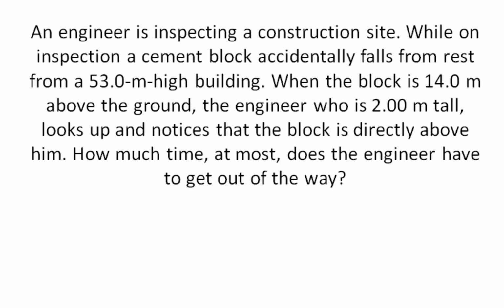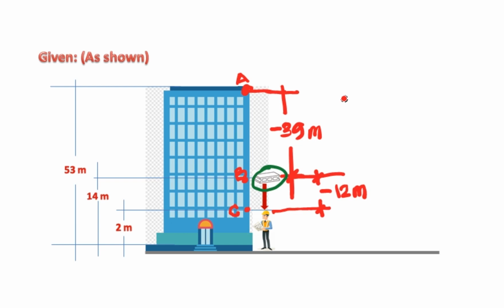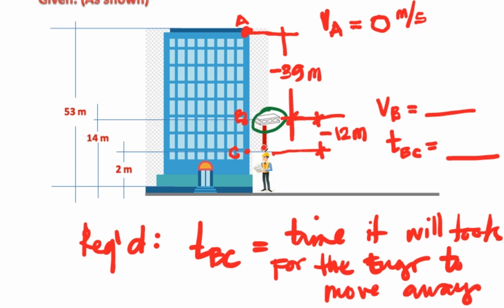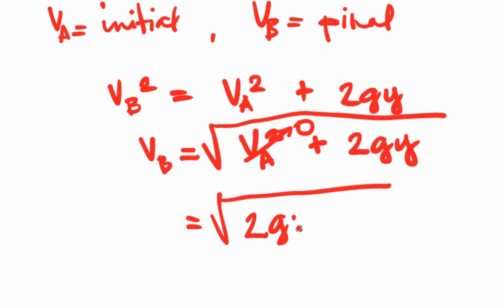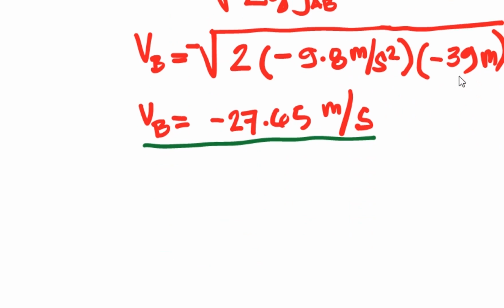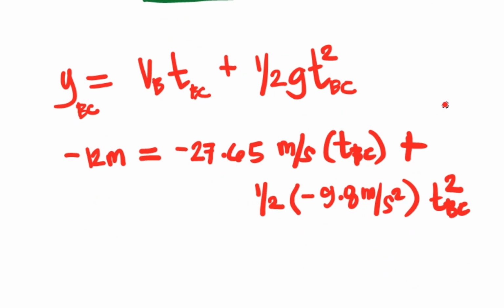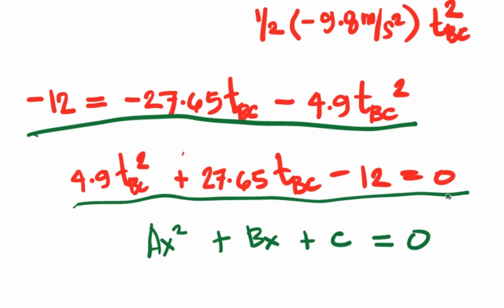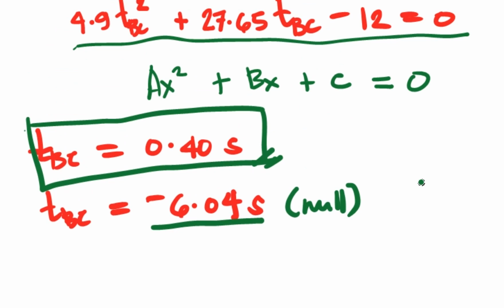Kinematic Equations in 1 Dimension Sample Problem (Falling Cement Block)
An engineer is inspecting a construction site. While on inspection a cement block accidentally falls from rest from a 53.0-m-high building. When the block is 14.0 m above the ground, the engineer who is 2.00 m tall, looks up and notices that the block is directly above him. How much time, at most, does the engineer have to get out of the way?